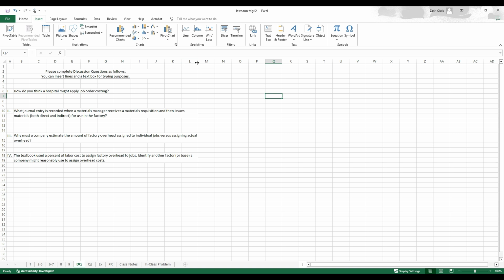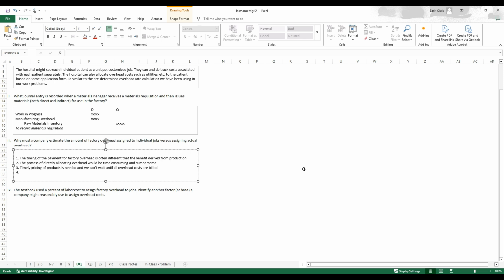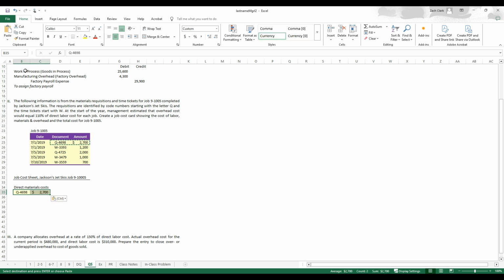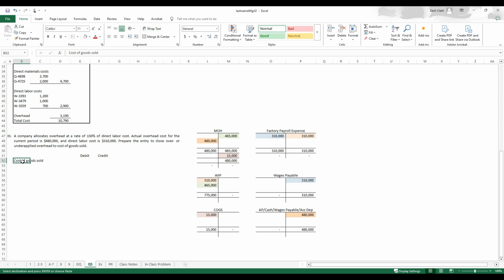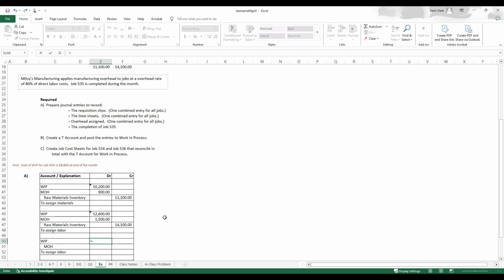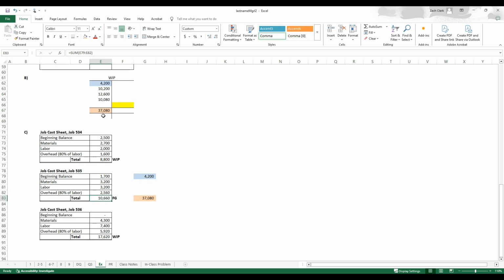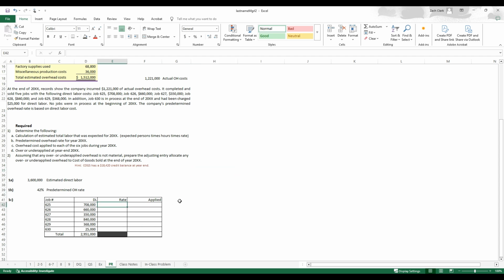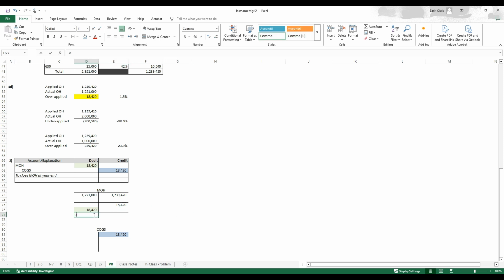Ch 2 HW walkthrough